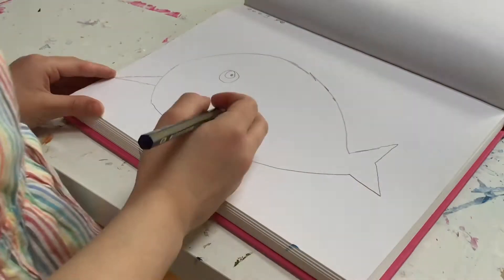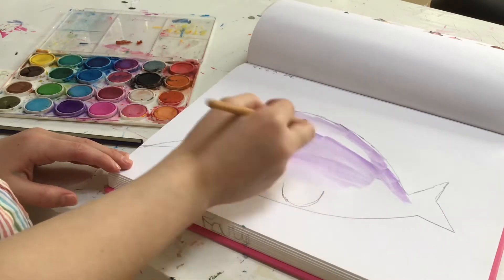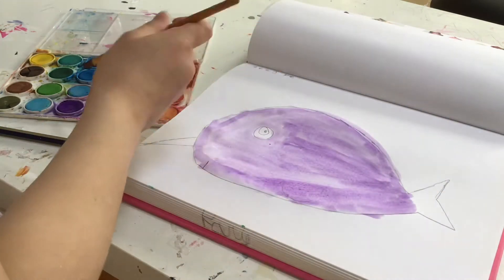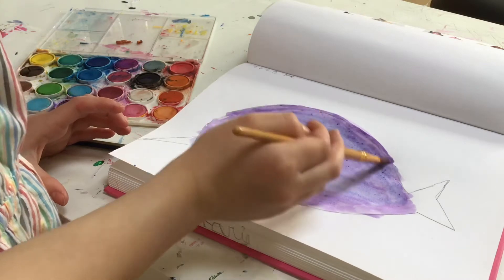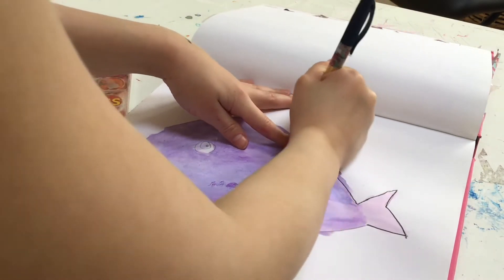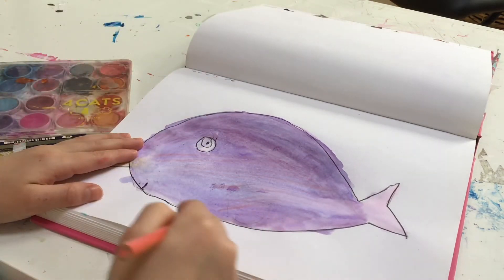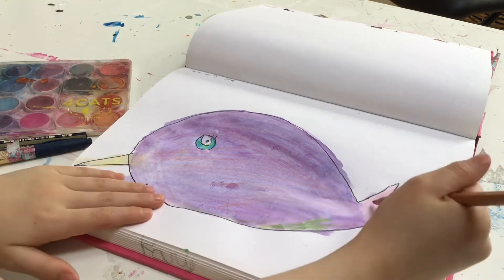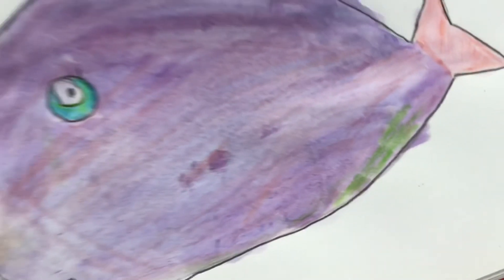Drawing a Narwall on Paper